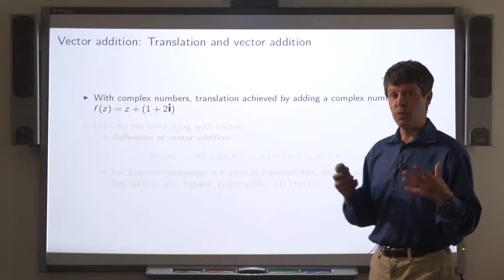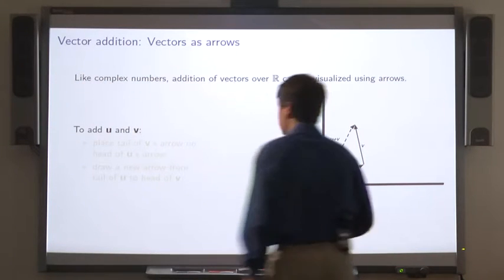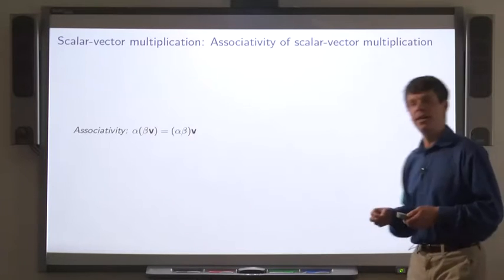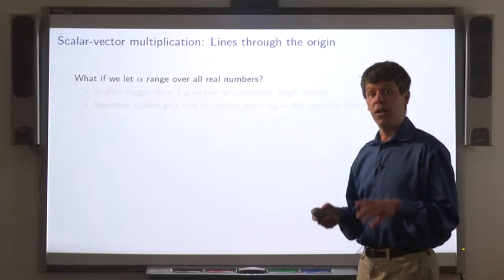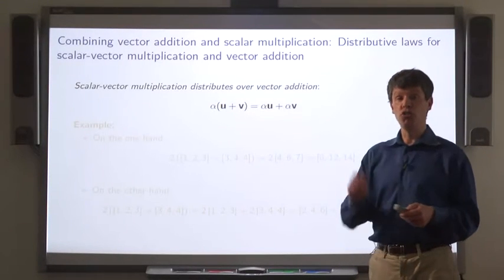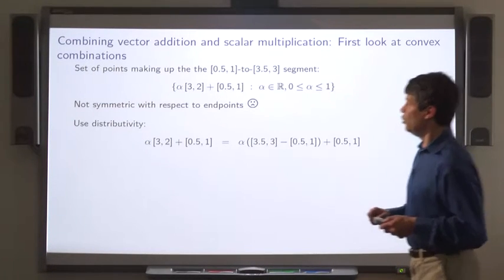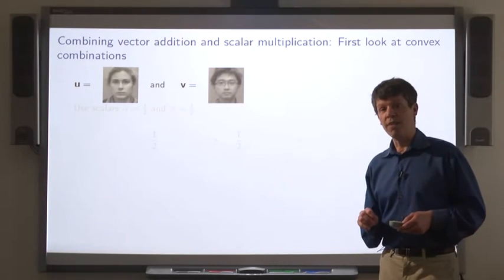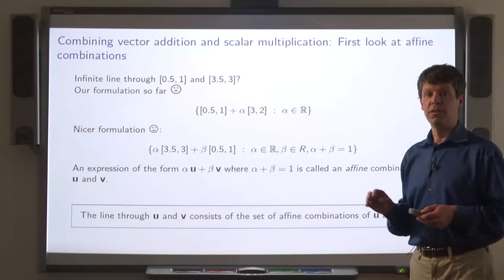[Coding the Matrix] Week 1 - Lec1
By the way, Scrape Twitter (X) data efficiently with this powerful Apify Actor. Extract tweets, user profiles, and more using keywords, hashtags, URLs, and advanced search filters. Get historical data for analysis, research, and competitive intelligence. Fast, reliable, and cost-effective.